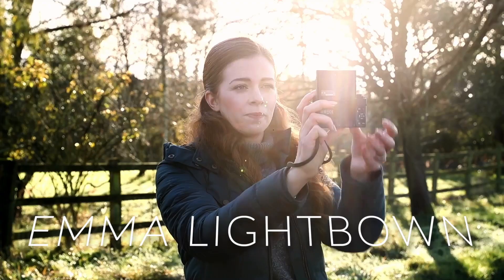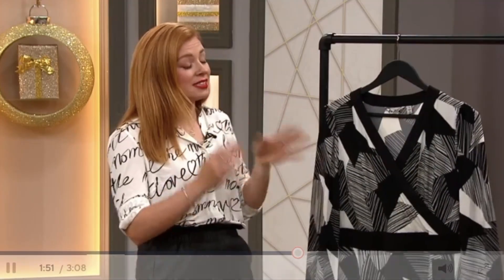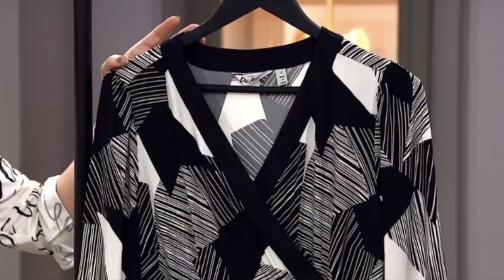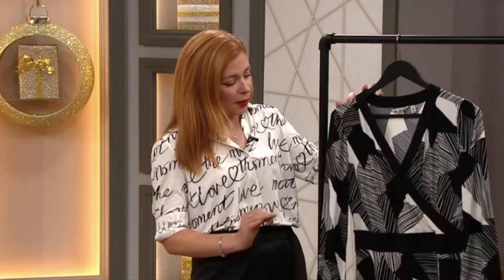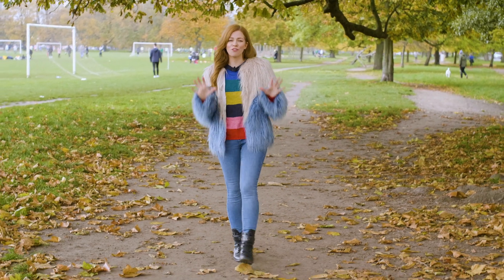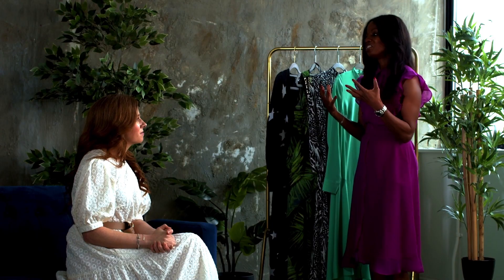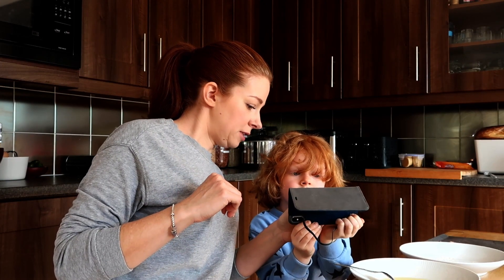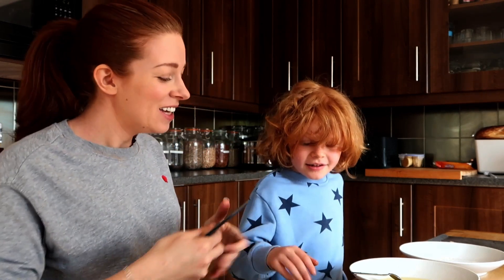Emma Lightbown Showreel 2023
A little showreel updated for 2023!

Emma is a London based presenter specialising in fashion. She has worked for Sky Showbiz, The Clothes Show, London Fashion Week and is currently a fashion guest at QVC. Her expert commentary has been featured in The Sun, Woman and Home and Fabulous magazine. Emma has worked in the fashion industry for over 20 years and is an experienced fashion stylist and set designer.

She is the creator and host of online fashion series Off the Hanger digging deep into the wardrobes of celebrities and influencers to find out their life stories in style.